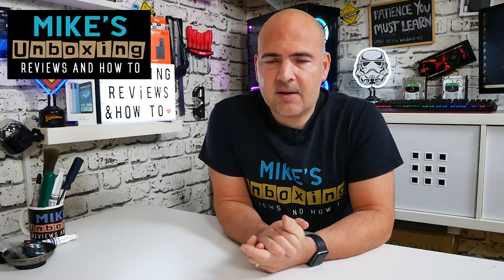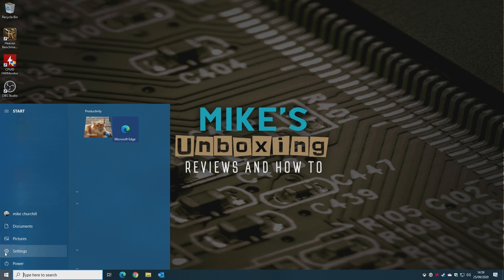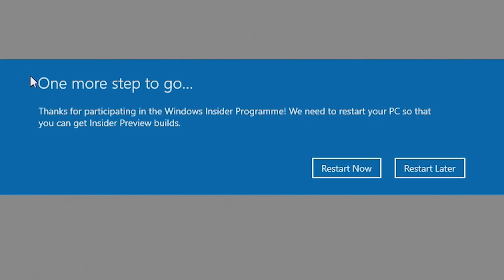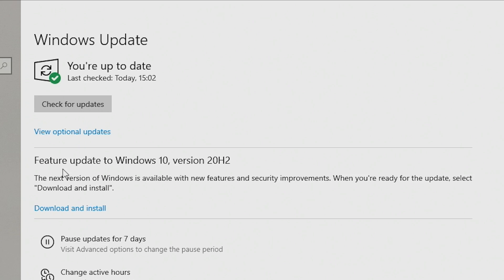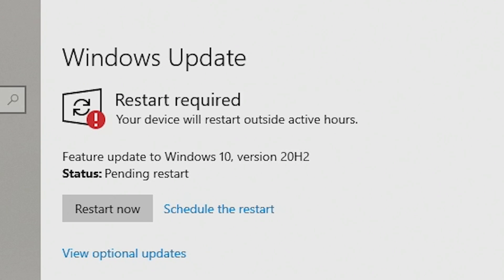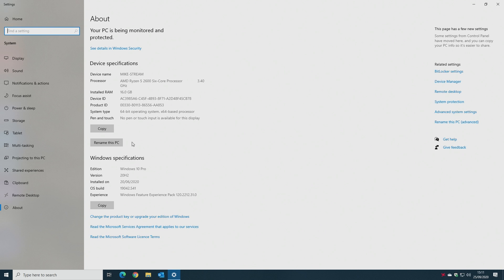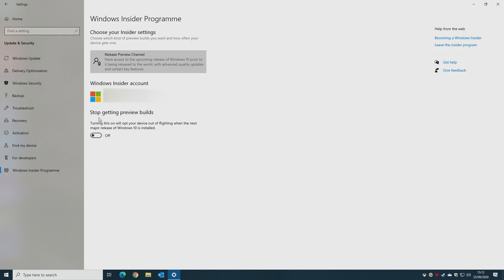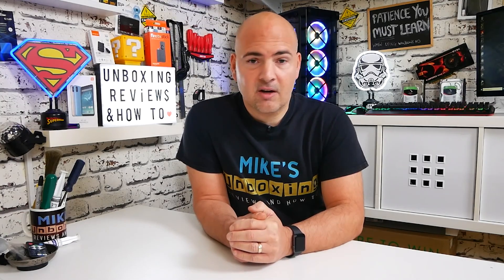Install WIndows 10 October Update 20H2 Right Now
How to Install the Windows 10 October Update 20H2 right now! You might just like it!

The Start menu now has a streamlined design that removes solid colour backplates behind app logos in the apps list and live tile interface.
Tabs in Microsoft Edge will now show up in the ALT+TAB interface.
Pinned websites will now show all open instances when hovering over its icon on the taskbar.
Notifications feature an updated layout with an X to dismiss notifications back into the Action Centre.

Windows Settings
System  About now features copy buttons that will copy your system specifications to your clipboard.
There's a new Local Users and Groups modern device management (MDM) policy that allows an administrator to make granular changes to a local group on a managed device, on par with what has been available to devices managed with on-prem Group Policy (GP).

Miscellaneous changes
The new Microsoft Edge is now preinstalled.
The touch experience is more optimized when in desktop mode.
Focus Assist will no longer provide users with a summary of missed notifications when Focus Assist is turned off.
Using your Microsoft Account, Windows 10 will now automatically pin Your Phone, Office, or the Xbox app to the Taskbar when setting up a PC running 20H2 for the first time.
Improved support for non-ASCII file paths for Microsoft Defender Advanced Threat Protection (ATP) Auto Incident Response (IR).
Fixes
Fixed an issue that causes error messages to display in the English US (en-US) language instead of in the non-English language you selected. This occurs when you install a non-English language pack before installing the latest cumulative update.
Fixed the toast notification that appears at restart when you update from Windows 10, version 2004.
Fixed an issue that causes non-English strings to disappear, which might affect the text on the tiles of the Start menu.
Fixed an issue that prevents you from using sharing functionality in Microsoft Office. This occurs when Conditional Access is enabled.
Fixed an issue that occurs when a third-party application loads hidden tabs into Internet Options.
Fixed an issue in Microsoft Edge IE mode that occurs when you open multiple documents from a SharePoint site.
Fixed an issue in Microsoft Edge IE mode that occurs when you browse using anchor links.
Fixed an issue with pasting mixed content of images and text from Microsoft Word into Internet Explorer.